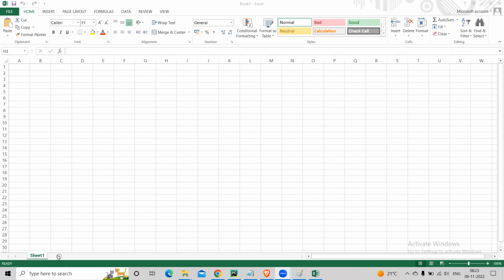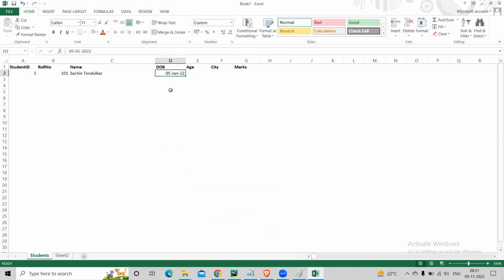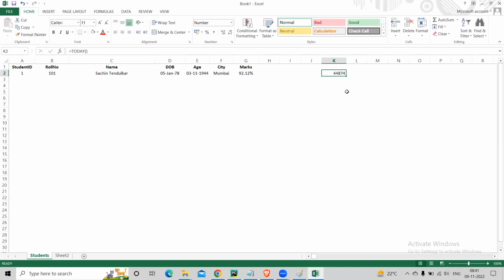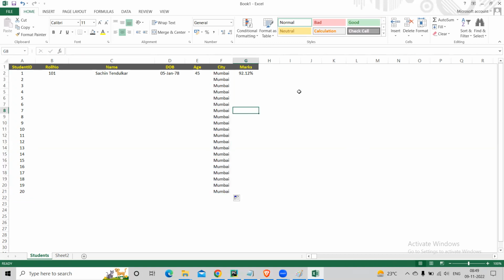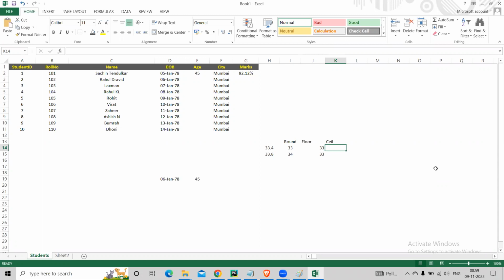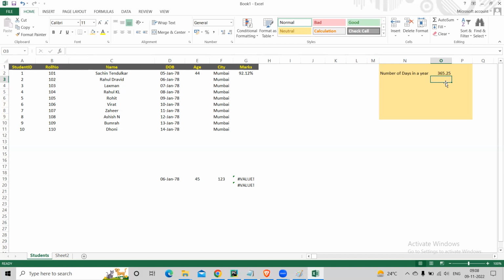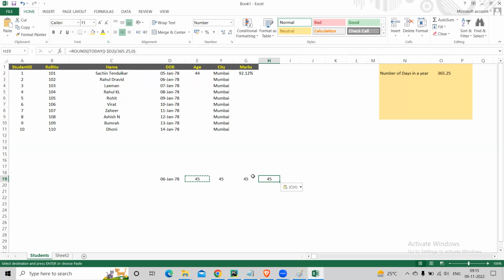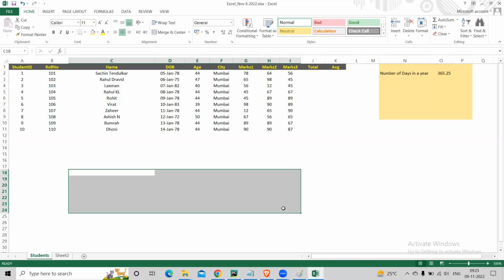Day 1 - Excel Introduction - Filling Format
Excel Introduction - Filling Format
Learn to perform data analytics using excel